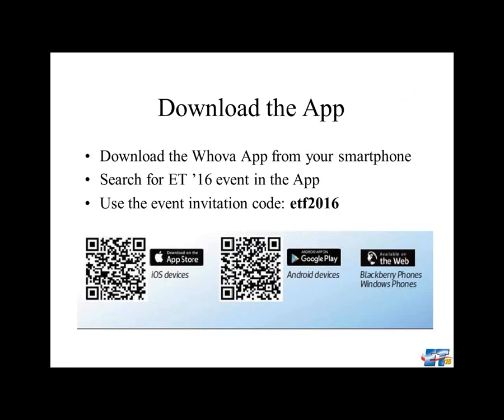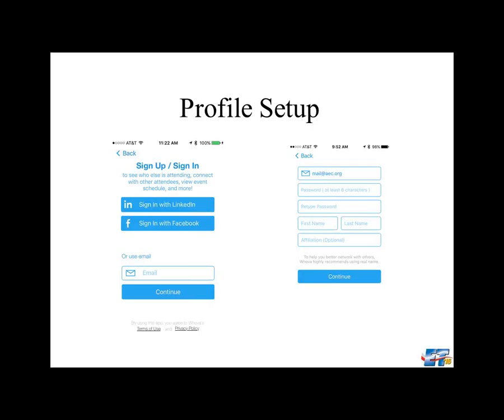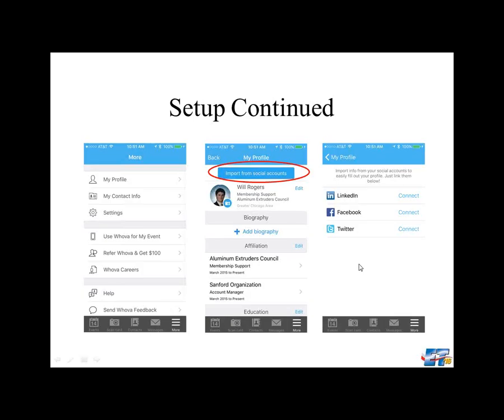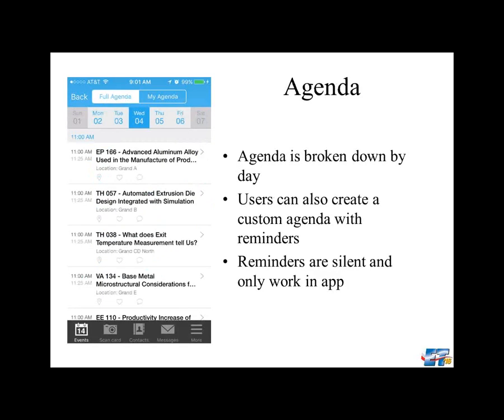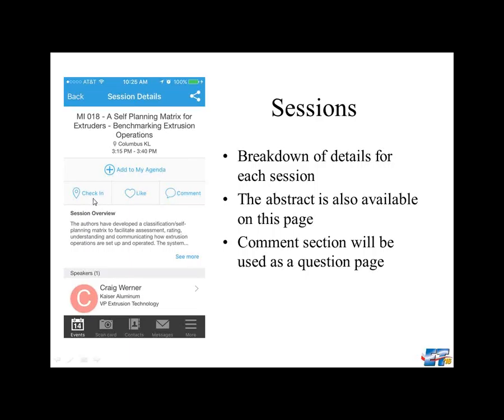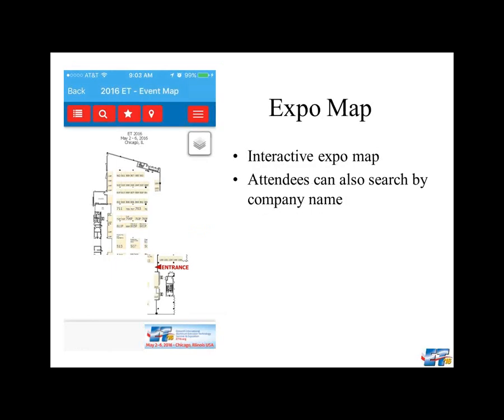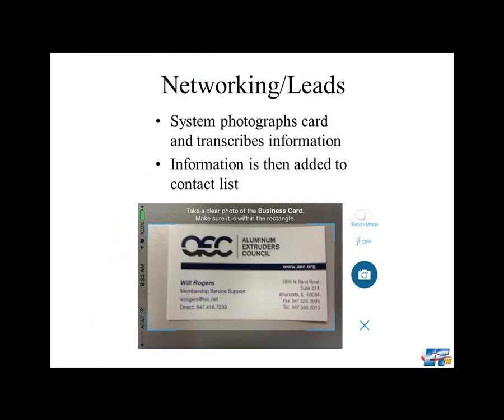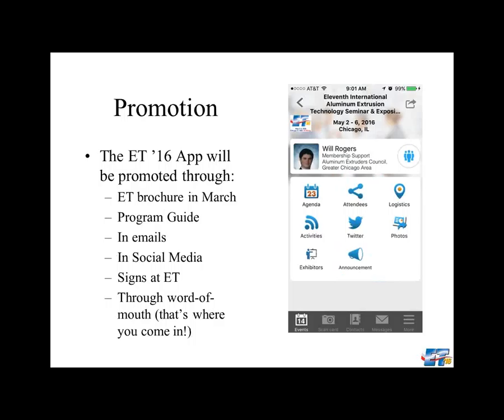2016 04 18 ET ’16 Interactive App 101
ET ’16 Interactive App 101